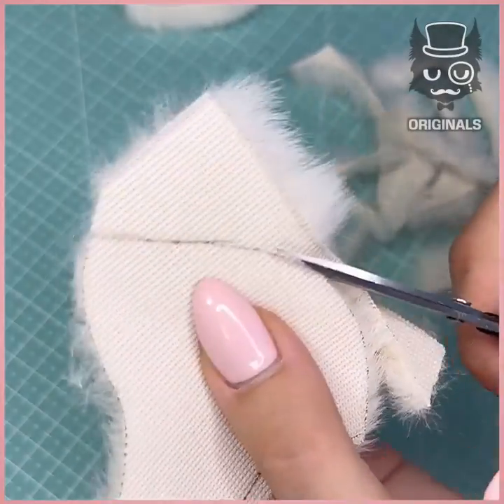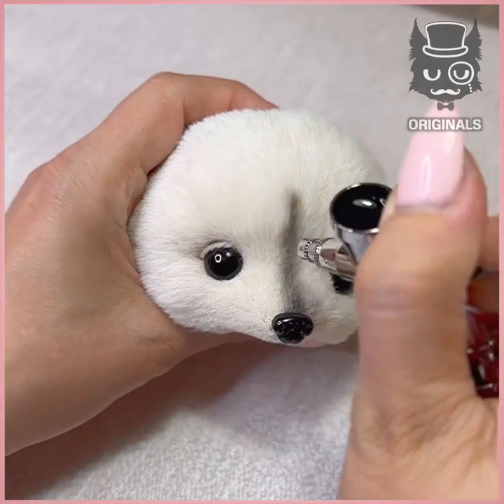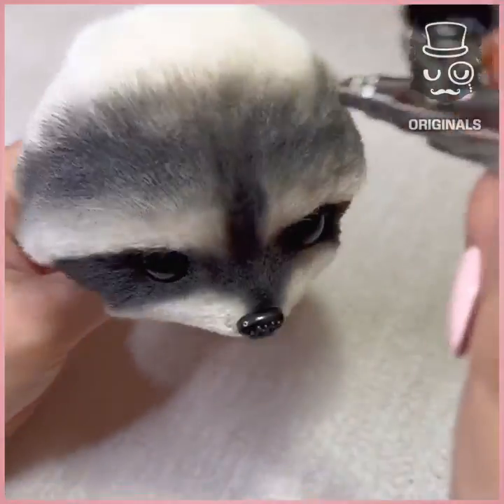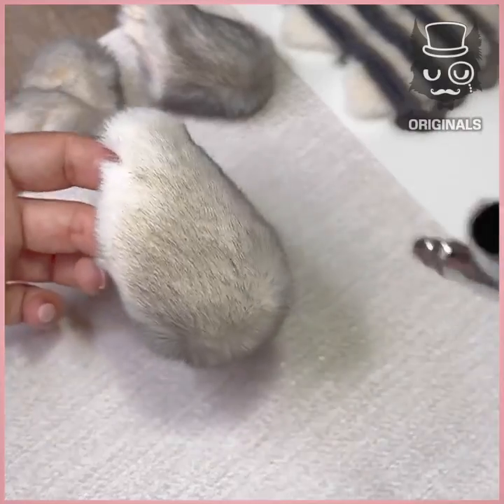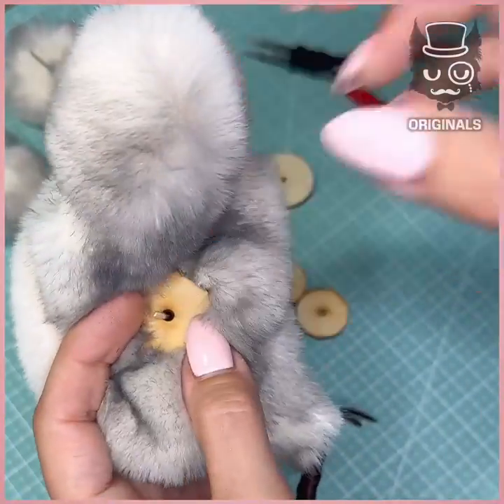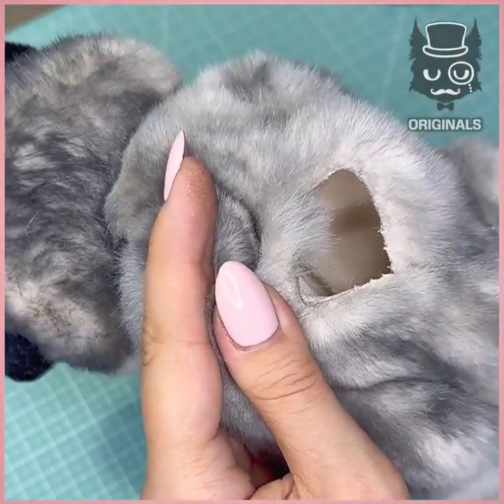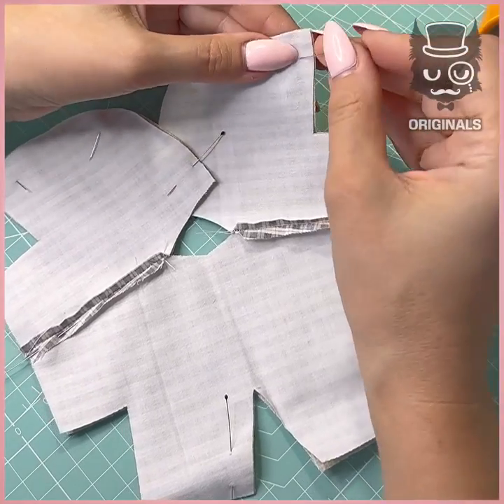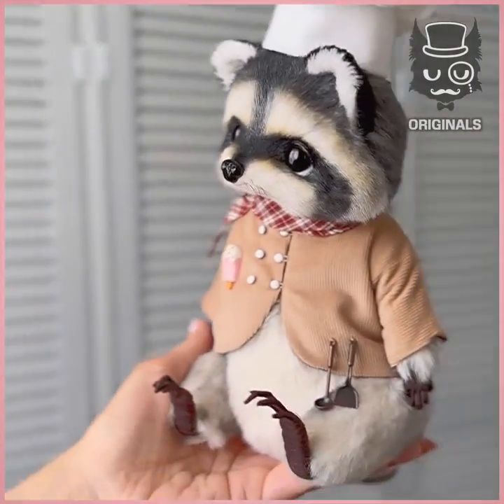She Creates the most Adorable Stuffed Animal Toys ! 🥺🩶